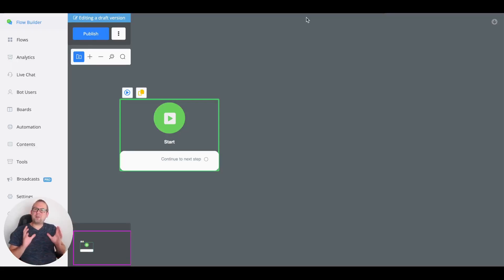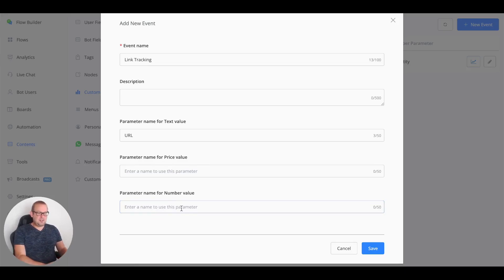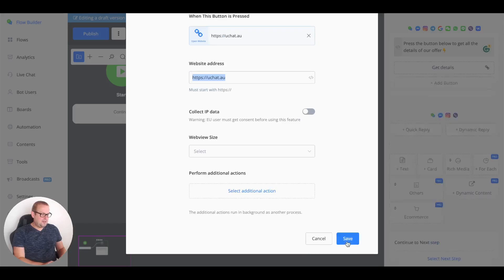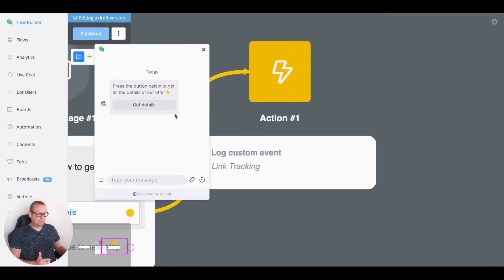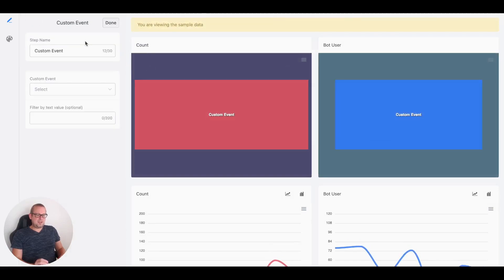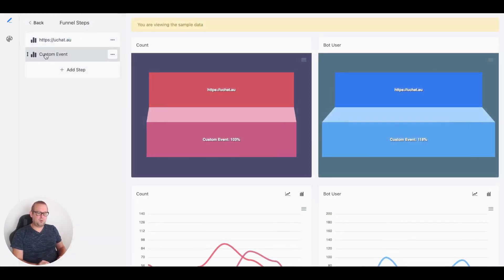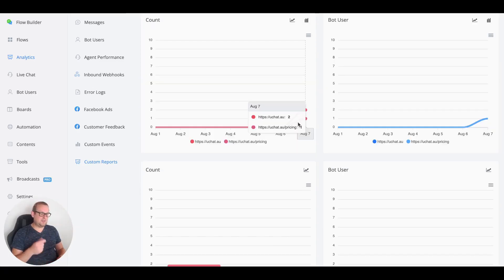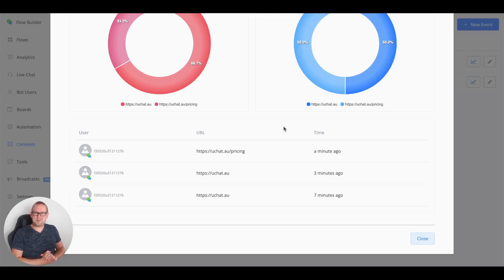How to track links inside your chatbot